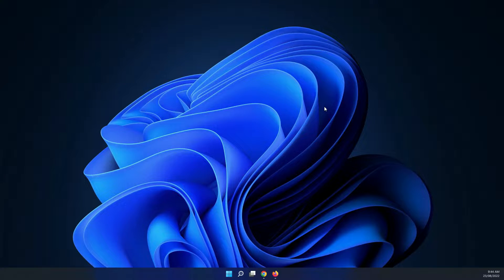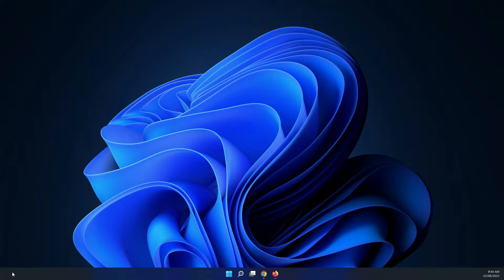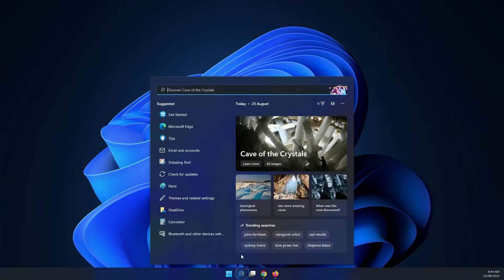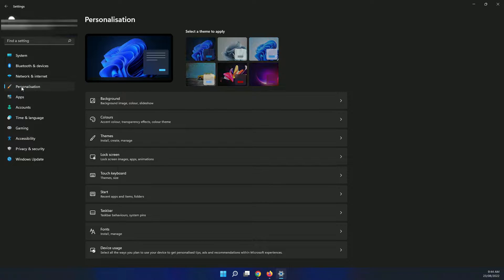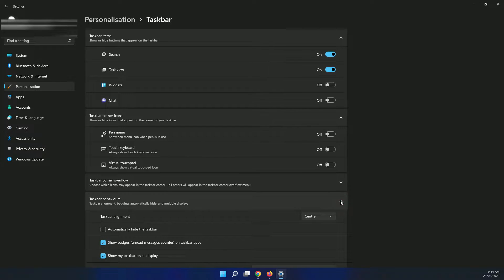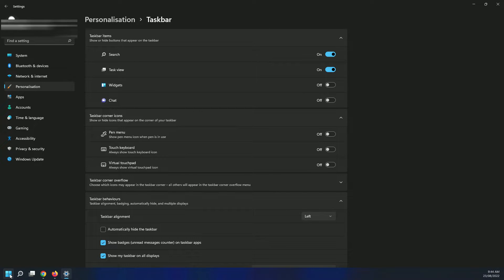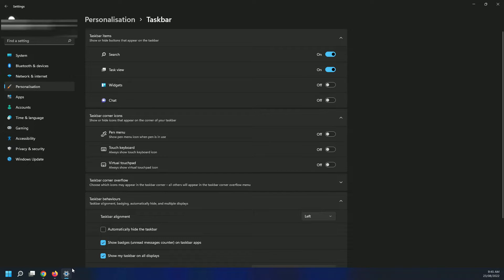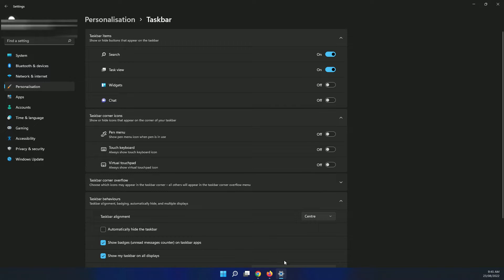HOW TO CHANGE THE WINDOWS 11 TASKBAR ICONS LOCATION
Read this article In this video, I will show you how to quickly change the Windows 11 taskbar icons location from the centre (default) to the left-hand side. The previous versions of Windows had the icons on the left-hand side and it's a location more people are familiar with.

OUTLINE:

00:00 - Intro
00:24 - Click search and type Personalisation
00:38 - Click on the Personalisation tab
00:43 - Click Taskbar
00:50 - Click on the dropdown for Taskbar behaviours
00:56 - For taskbar alignment change from Centre to Left